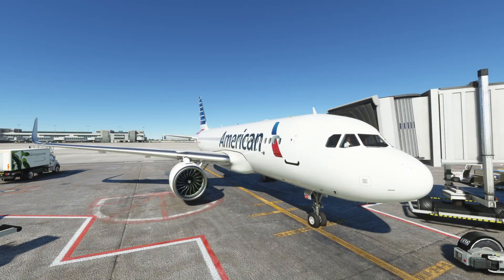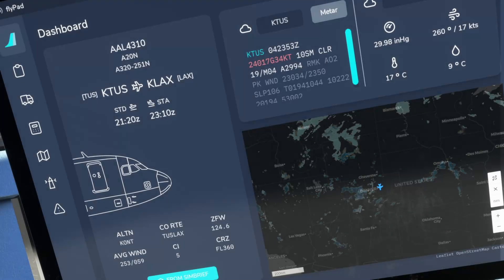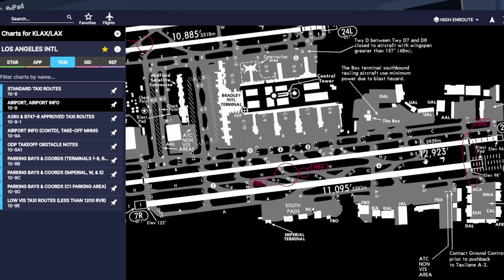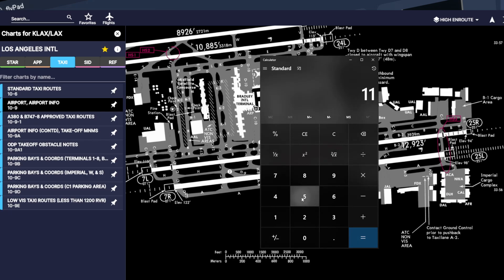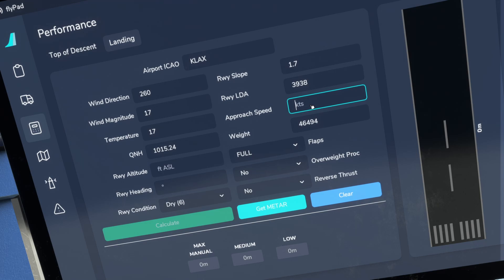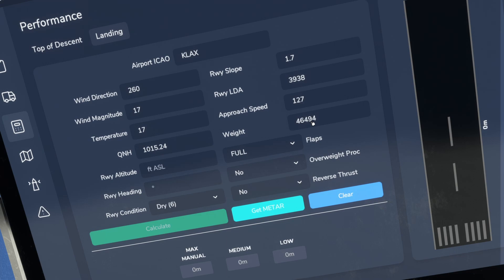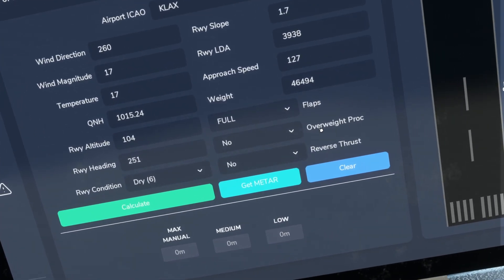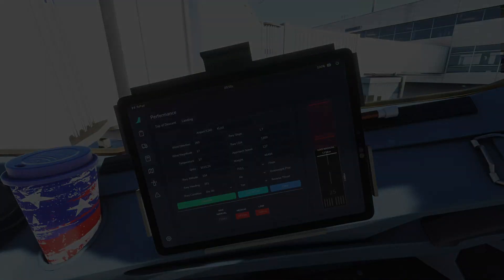Microsoft Flight Simulator | flybywire A320 | What AutoBrake Setting To Use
The autobrake system in the flybywire A320 is pretty easy to guess. Today, though we're going to run through the process of determining exactly which autobrake setting to use.

0:00 Intro

747-800 Full Flight Tutorial Guide

My Specs
32GB DDR4 G.Skill RGBneo (Specifically engineered for AMD Ryzen)
RTX 2080Ti
4k resolution